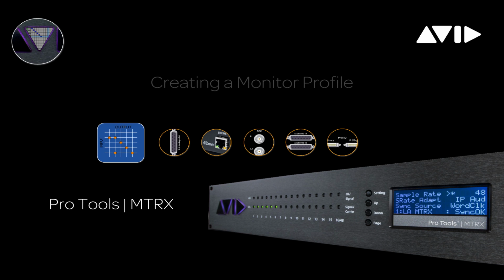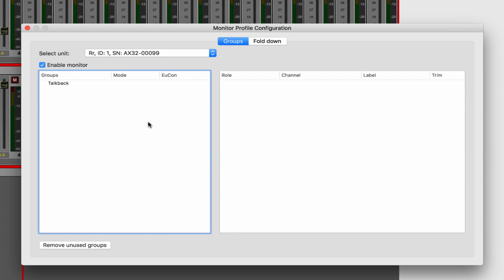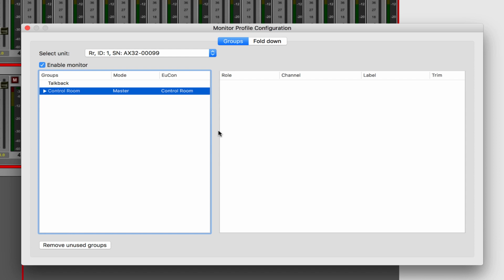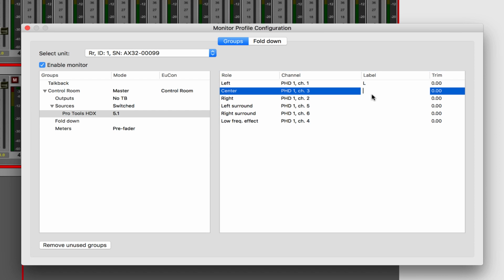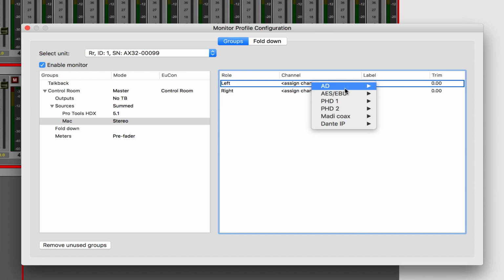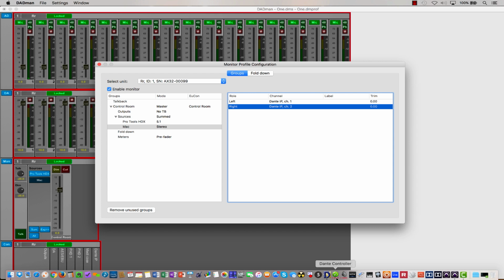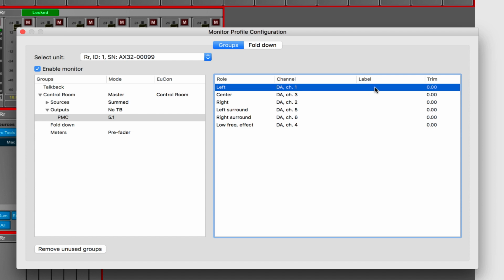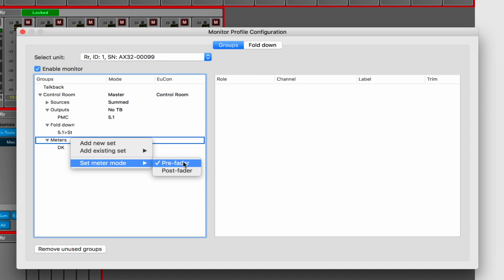Creating a Monitor Profile with Pro Tools | MTRX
The Pro Tools | MTRX is a modular audio interface that features a customizable monitor section which can be controlled via EUCON. Learn how to create a basic Monitor Profile including Source Inputs, Speaker Outputs, Fold Downs and external Meter Outputs.